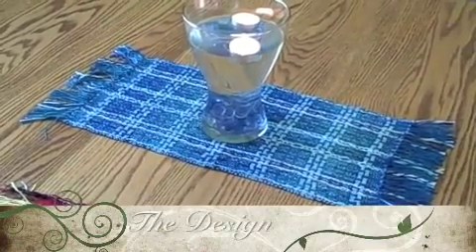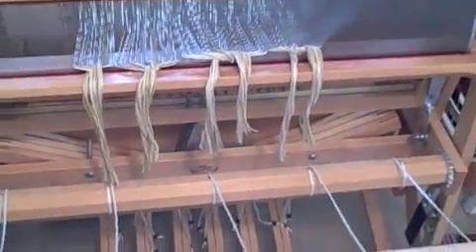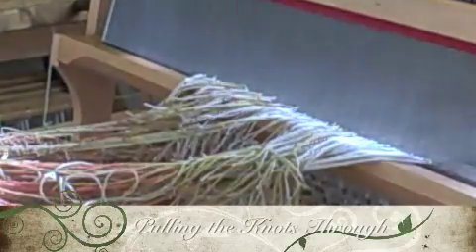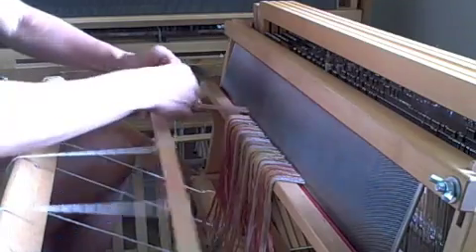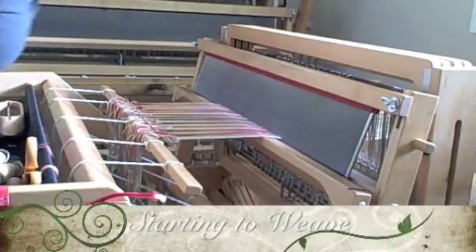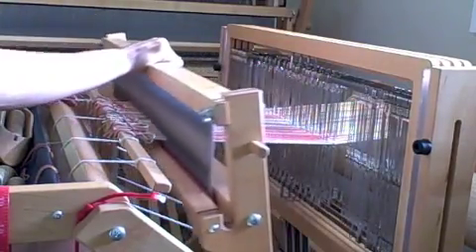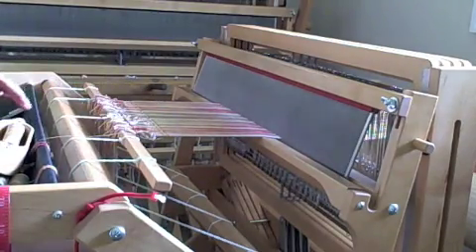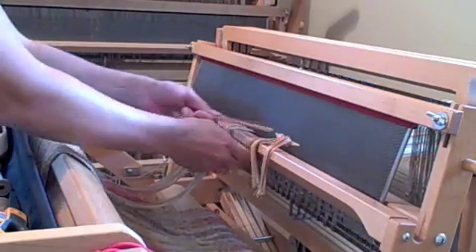Baby Wolf Schacht